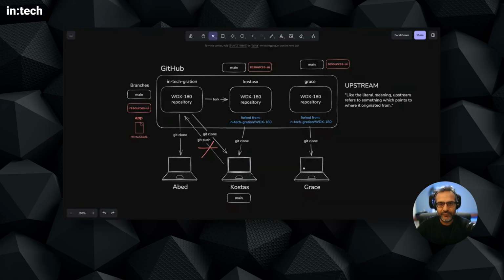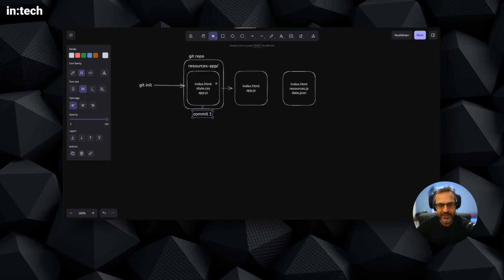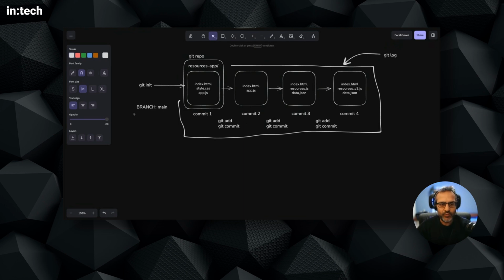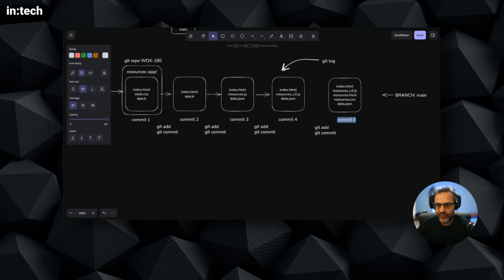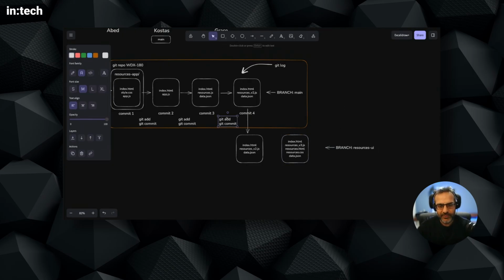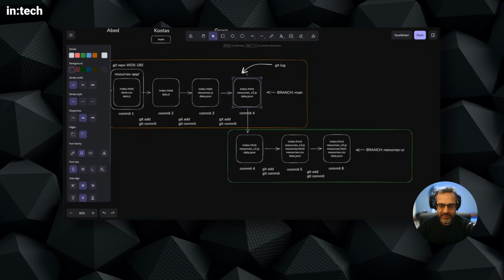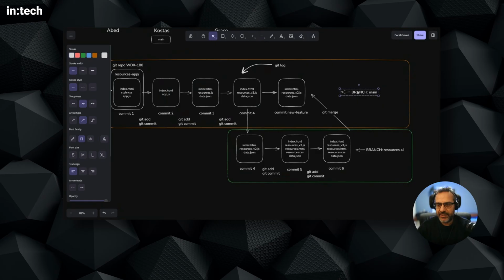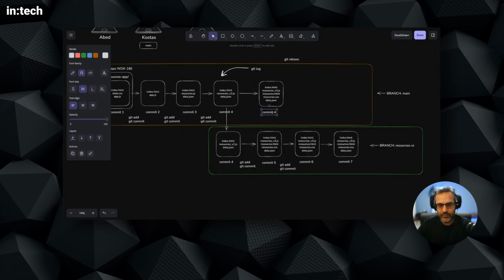How to think about Branches in Git - A high-level Conceptual Guide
Before starting to learn git commands and their notoriously confusing syntax, it's absolutely crucial to get a high level overview of what branches and commits are and how they are used.

This video is an easy to understand explainer and provides a mental model for how git branches work and how to think about them when working with git.

git | branches | commits | merge | rebase